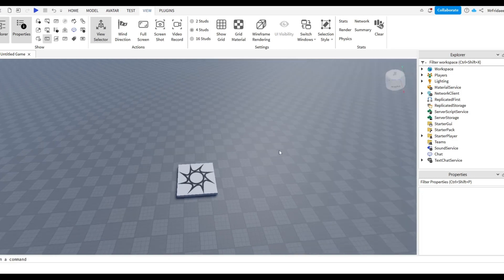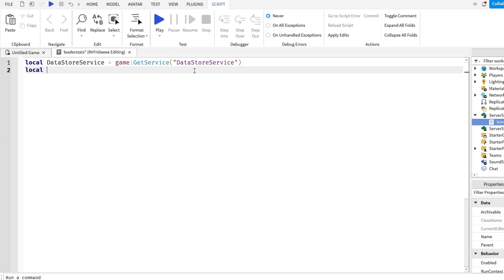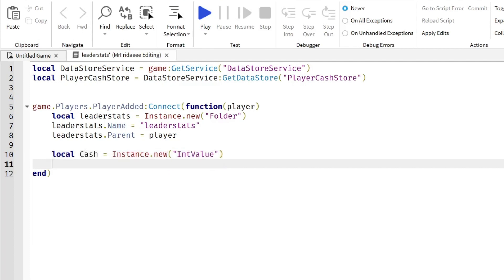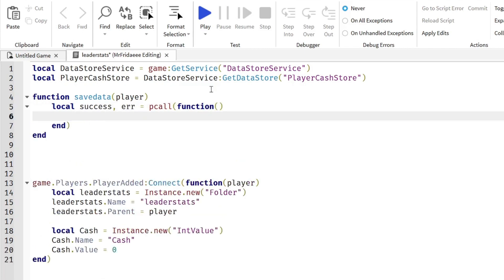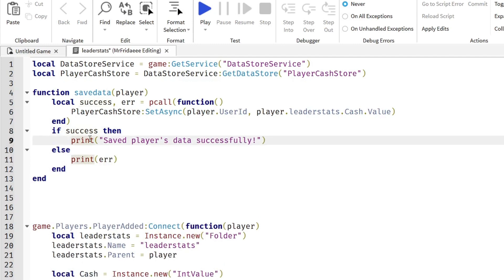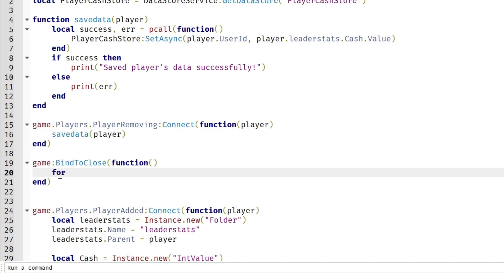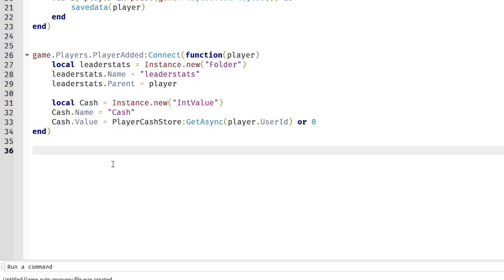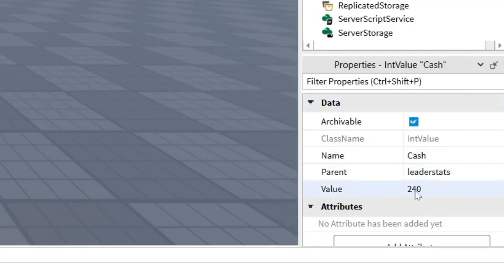How To Make Saving Leaderstats On Roblox Studio 2024! | Source Code Provided